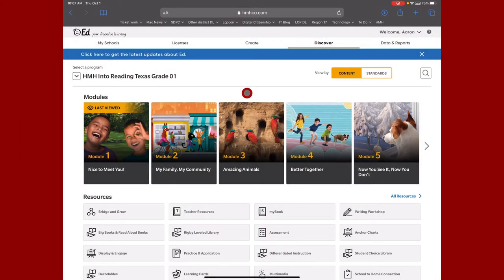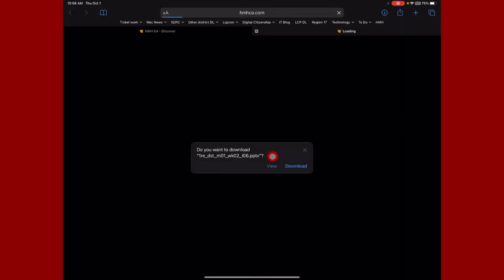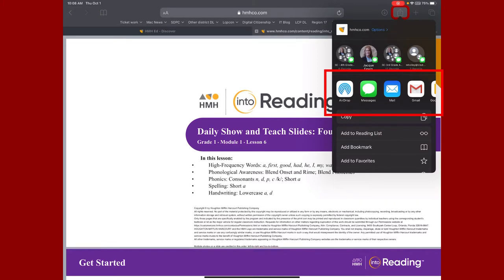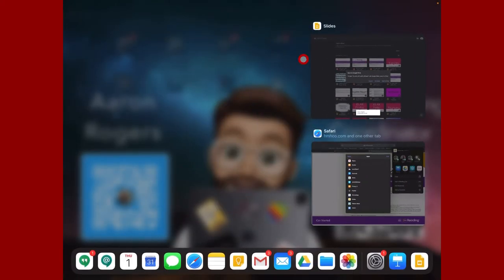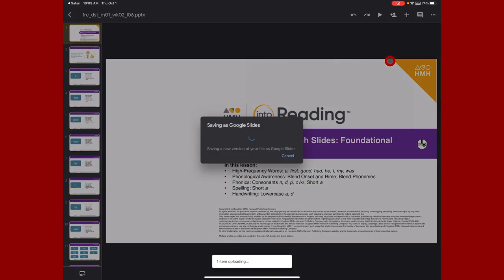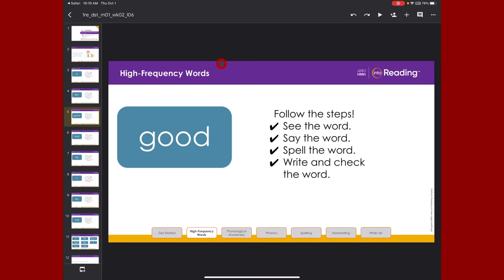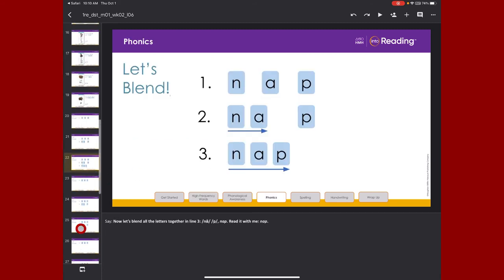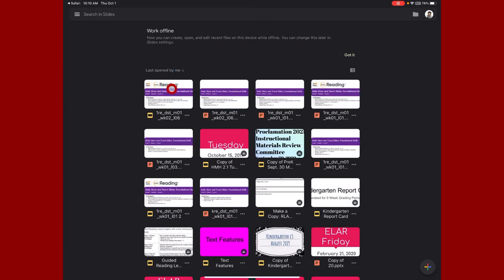HMH Presentation Tool For Slides (iPad) (K-2)